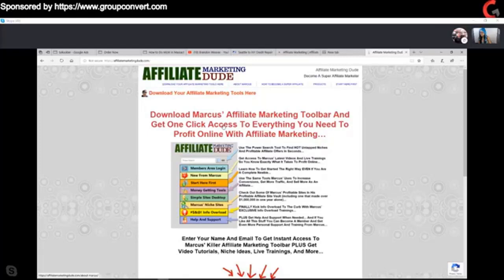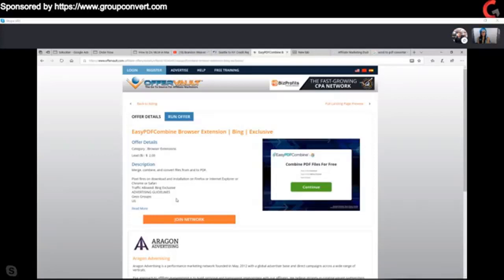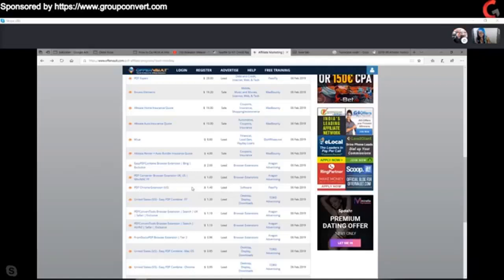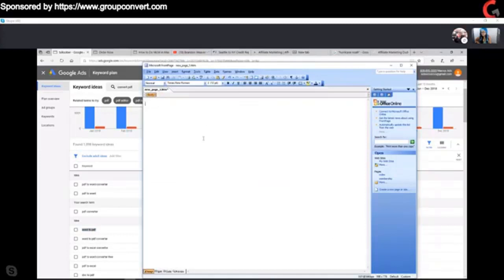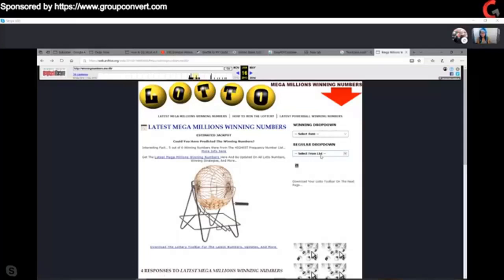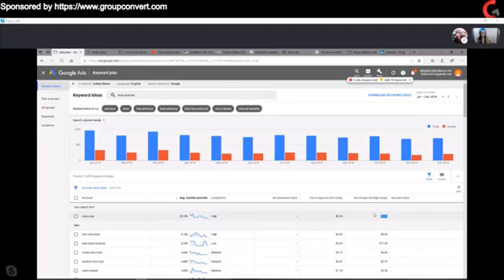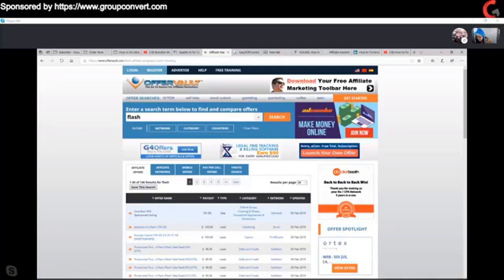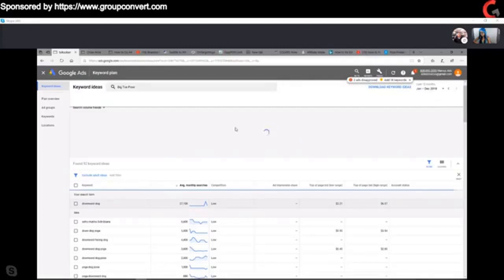Simple Sites Big Profits With Marcus Campbell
👉To apply to work with us please go here for a quick 15 min walk through of how we create $10-$100k/months with groups

This channel focuses on how I've created an extra $10-$100k/month revenue per month through the power of monetizing communities (facebook groups), chrome extensions, courses, and ecom. I no longer trade dollar for hours and this channel documents how I've helped countless of others do the same.

This channel covers:
👉Google App Investing
👉 Internet Marketing
👉Software Creation
👉Silly Facebook Lives I make
👉Interviews I Conduct Of Successful Digital Marketers Online

★☆★INTERACT WITH MY BOT TO GET THE LATEST UPDATES!★☆★
My friendly messenger bot sequence to help you find what you need
★☆★GET ANY OF MY SOFTWARES, START FOR FREE★☆★

GroupConvert: Zap leads from your fbook group into your email autoresponding sequence!
QuickLinkConvert: Grab all your google sheet links right from your browser!
Adextractor: Get all your competitor’s facebook ads in the convenient form on a PDF or HTML file.

★☆★MY COURSE TEACHES YOU HOW TO CREATE MONTHLY INCOME FROM CREATING YOUR OWN APP  WITHOUT LEARNING ANY CODING★☆★

👉Become a marcuscampbell entrepreneur kimcdang today!

★☆★ CONNECT WITH KIM ON SOCIAL MEDIA ★☆★